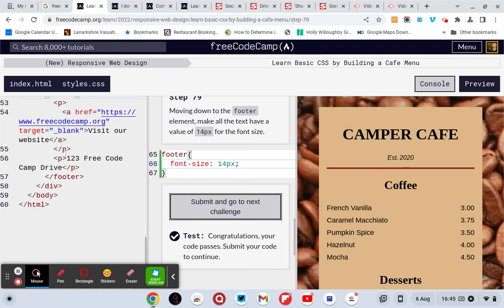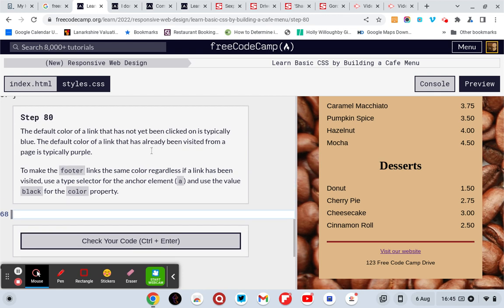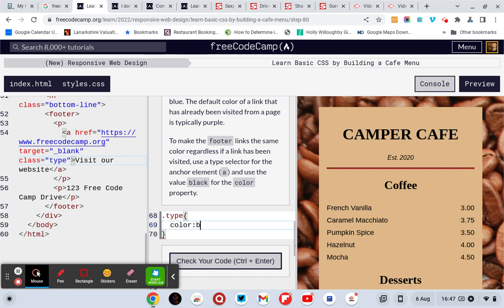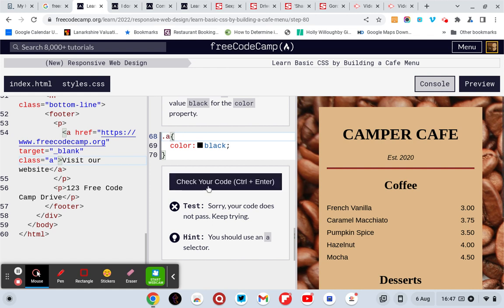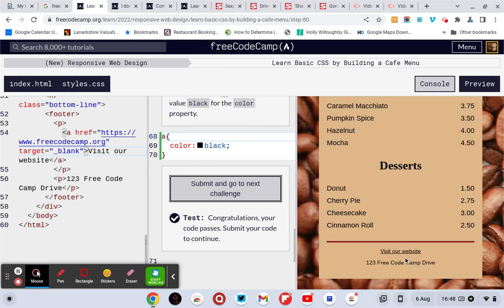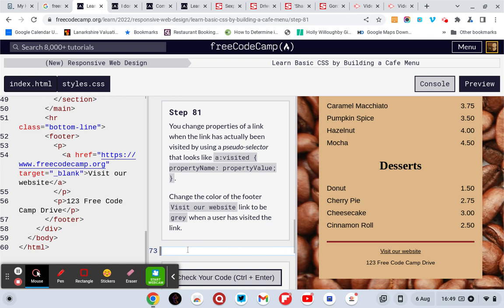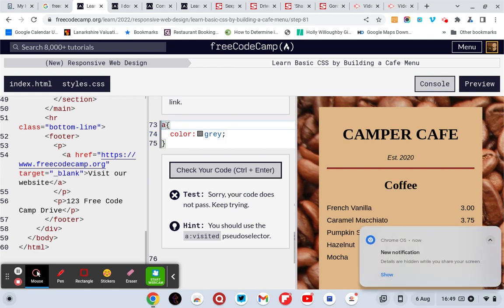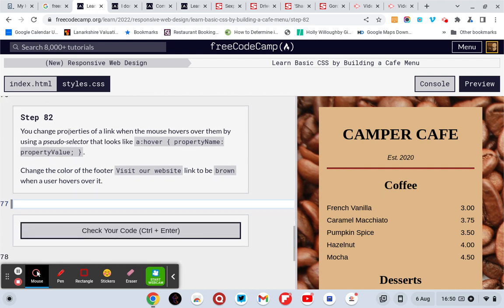css : Aug 6, 2022 4:50 PM